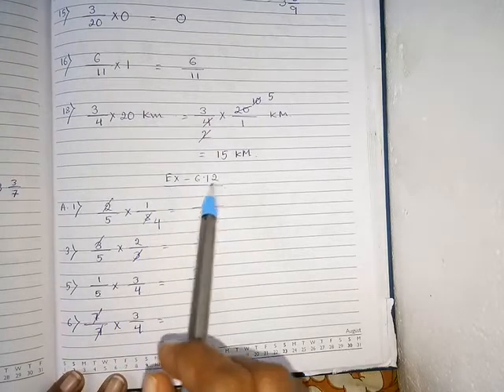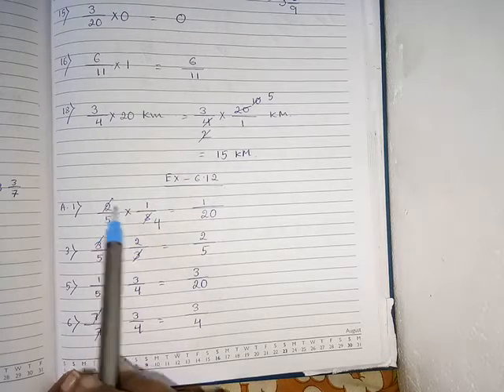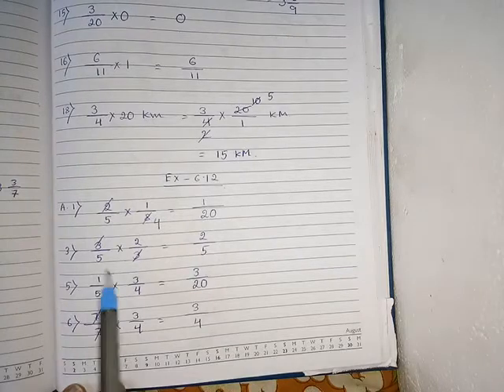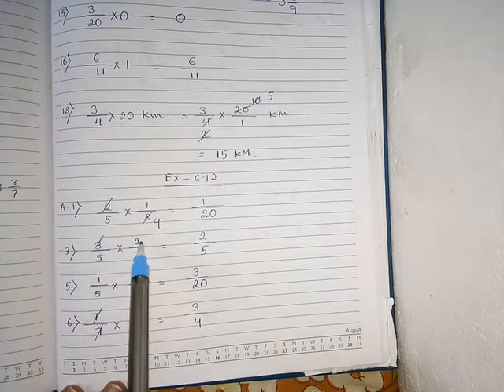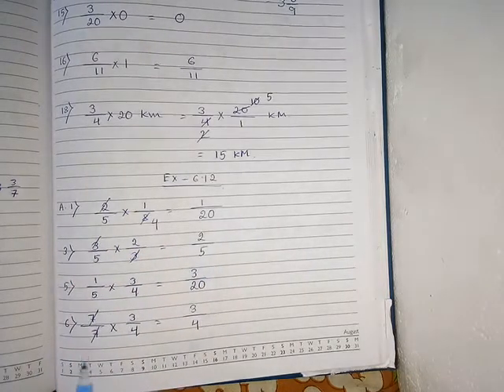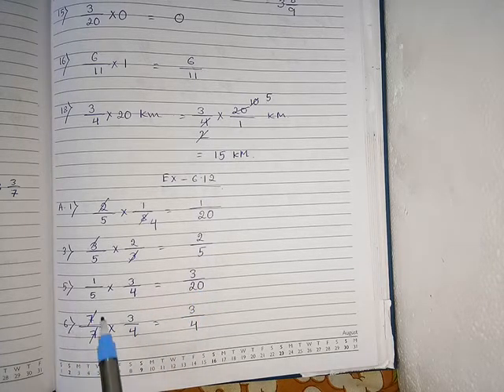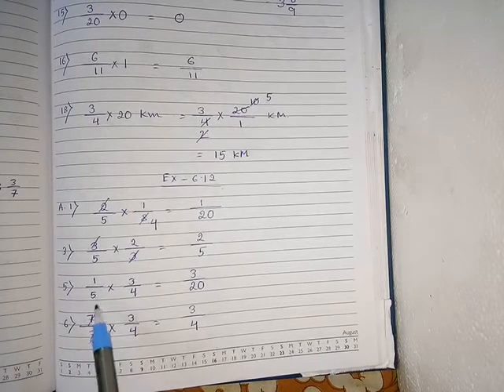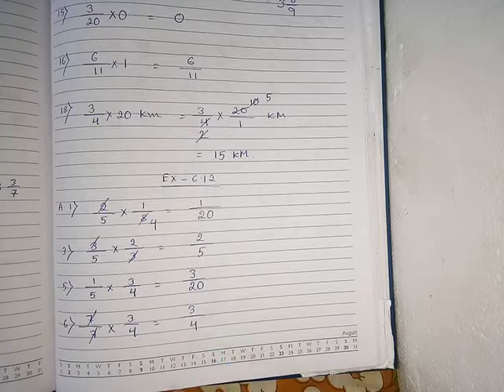STD V, MATHS, CH 6, EX 6.11 & 6.12